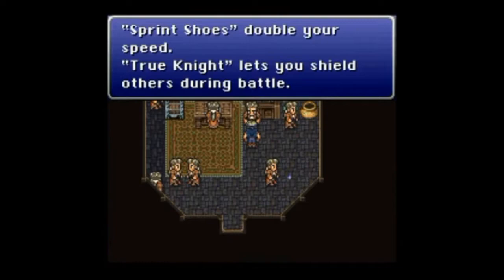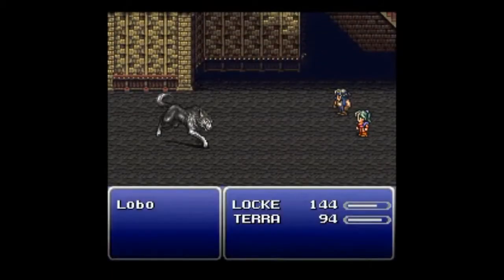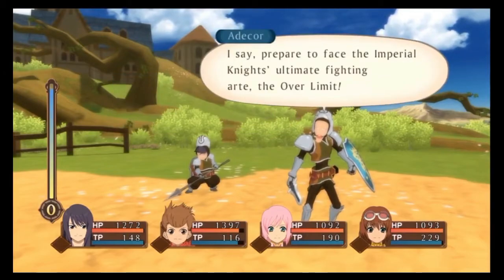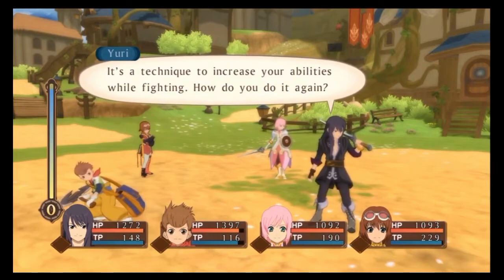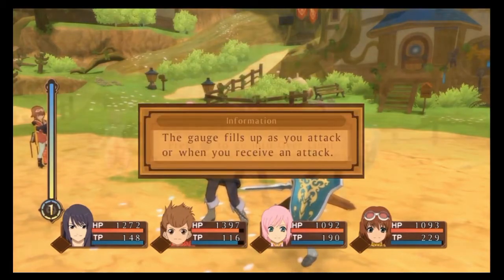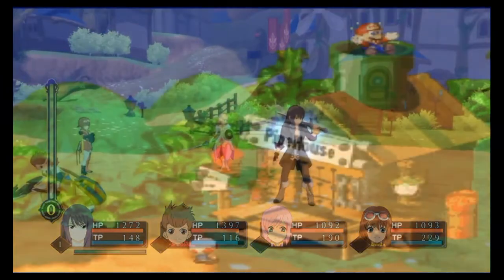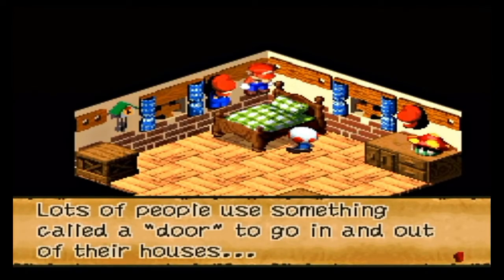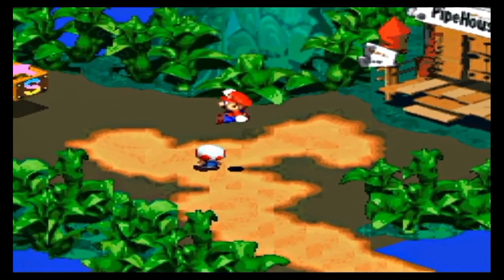RPG Maker - A Tutorial about Tutorials!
Welcome to my first ever video tutorial! (It's not great, I know. But I gotta start somewhere)

Tutorials are important in any game, so it only makes sense that they should be done well. Maybe you haven't noticed, but there are a wide variety of ways to deliver information to the player. Here, I go over the likes and dislikes of a few tutorials I've come across. Hope you enjoy!